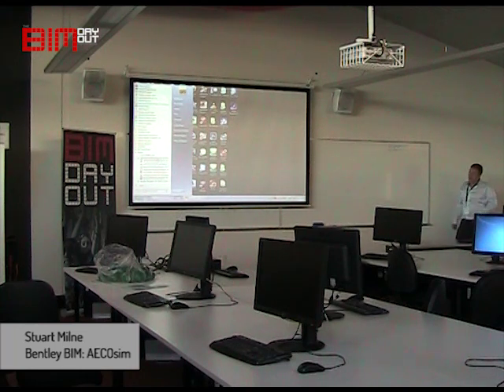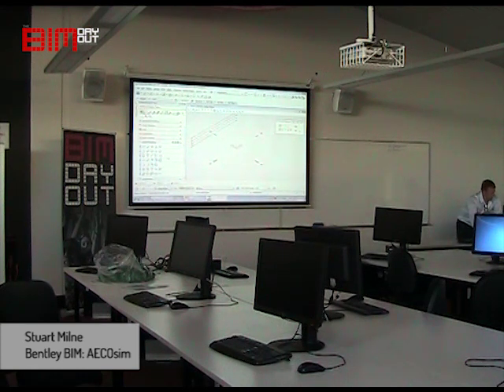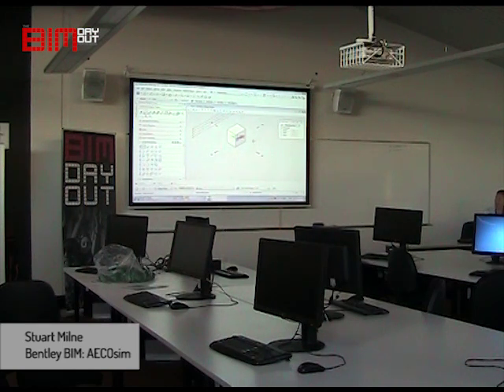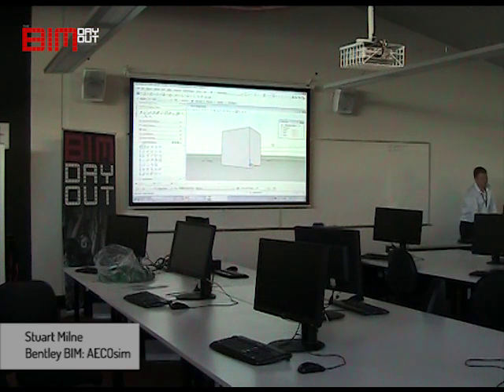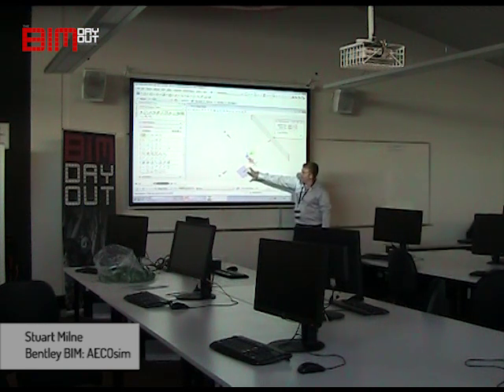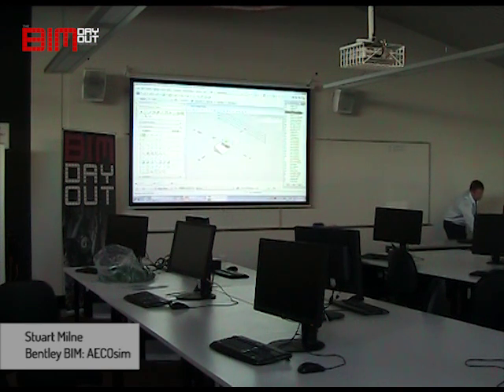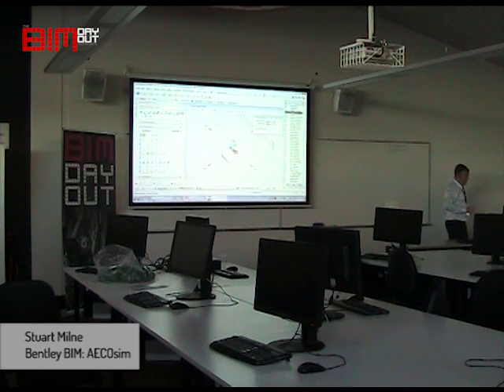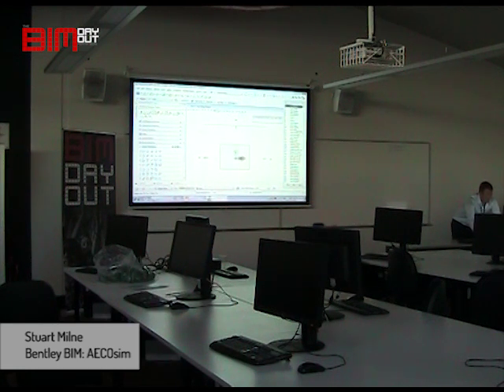Stuart Milne, Bentley BIM AECOsim (The BIM Day Out)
Stuart Milne from Bentley presents the AECOsim software.